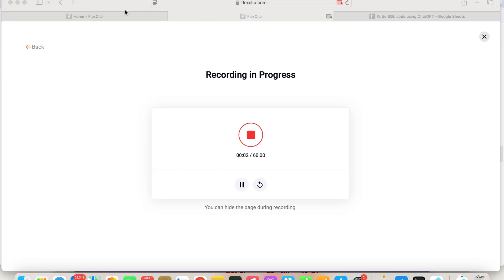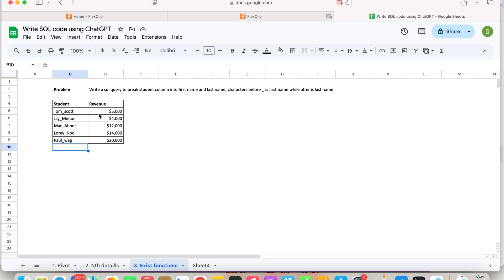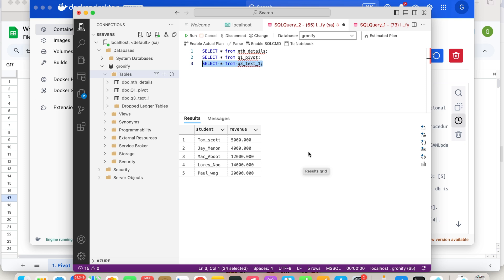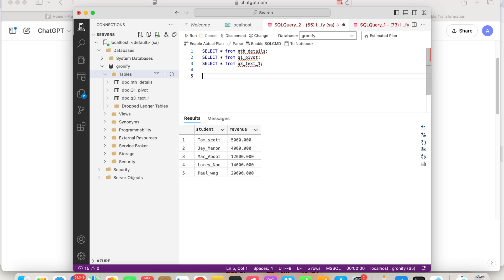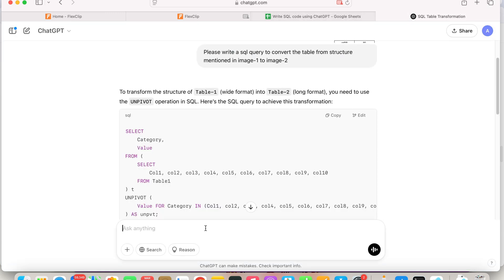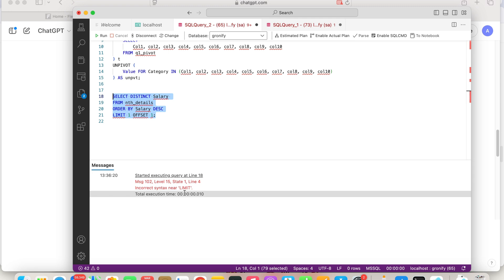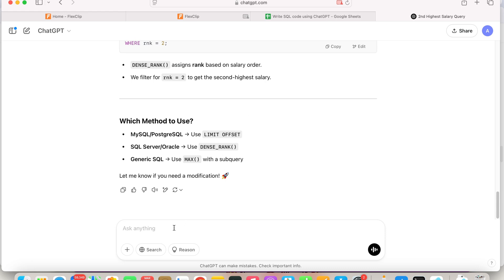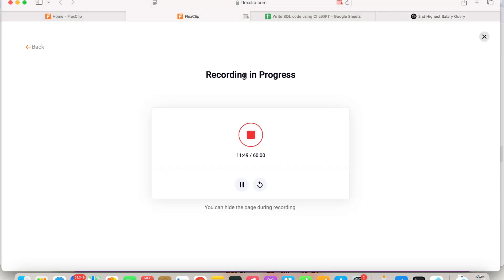How to Write SQL Queries from Scratch using AI/ChatGPT 😲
Unlock the power of AI and transform your SQL skills with our comprehensive tutorial, "How to Write SQL Queries from Scratch using AI/ChatGPT."

In this video, you'll learn step-by-step how to create SQL queries from the ground up with the help of ChatGPT, making complex database tasks simpler and more efficient.

Whether you're a beginner or an experienced developer looking to boost your productivity, this guide covers everything from basic SELECT statements to advanced query techniques.

Discover real-world examples, best practices, and tips on leveraging AI to optimize your workflow.